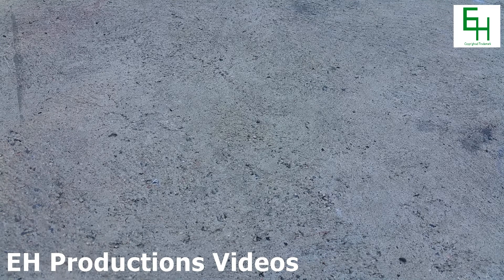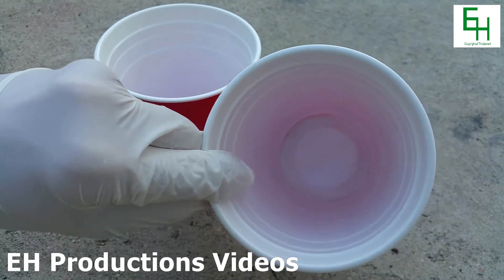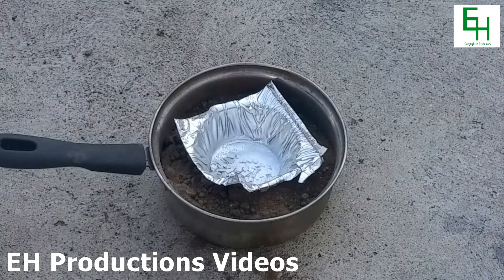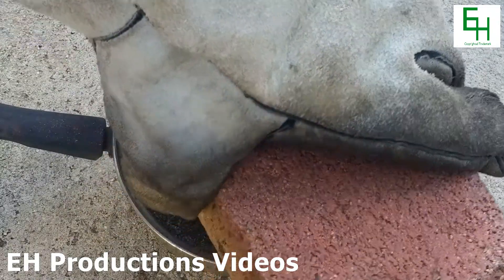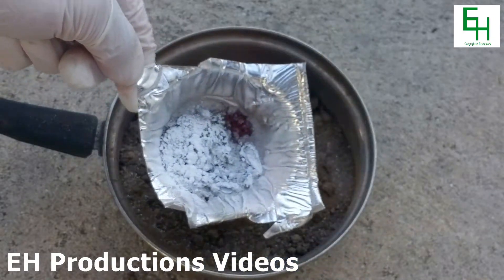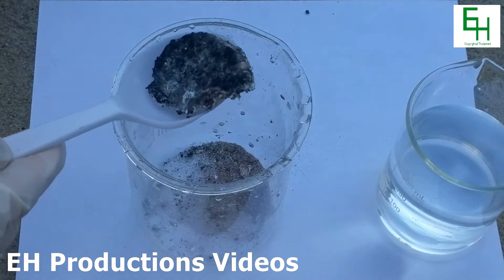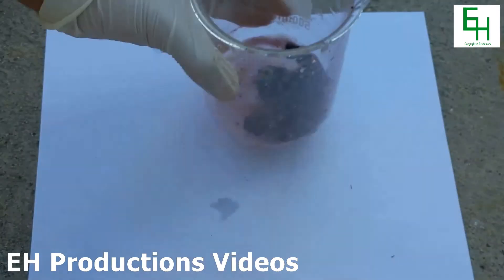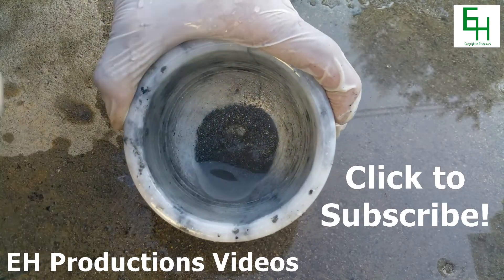Making Elemental Silicon from Sillica Gel | Isolating the Elements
In this video I show you how to make elemental Silicon from Silica Gel beads. Most videos on YouTube show you how to make Silicon from sand. Since I don't have any beach sand with me, I decided to use crushed up Silica Gel beads, which is just another form of Silicon Dioxide.

After I ignited the mixture of SiO2 and Magnesium, I add some vinegar to react with any magnesium or magnesium oxide. I actually let the mixture react for about 10 minutes before I decanted it. Then I washed it many many times with water.

Since I used some Iron thermite to get the reaction started, there may be some iron impurities in the product. The Iron can be easily removed with a magnet.

Note: Powdered Magnesium may result in a better yield. However, too much Magnesium will result in the Silicon reacting with the excess Magnesium to make Magnesium Silicide.